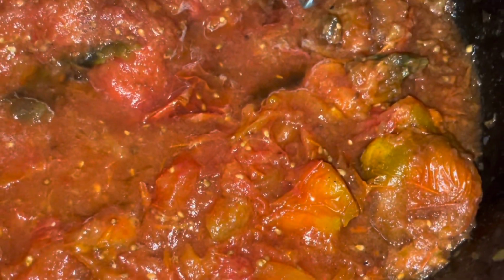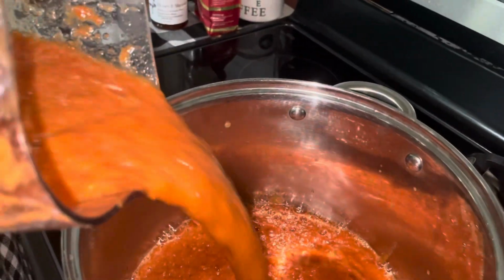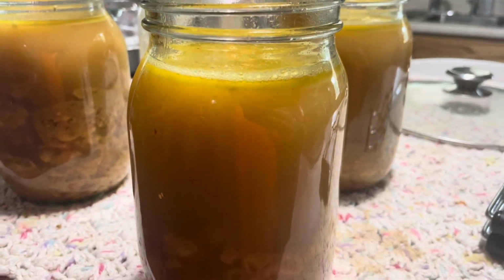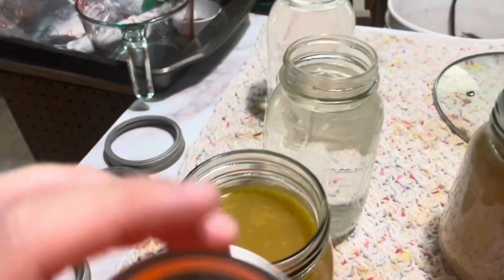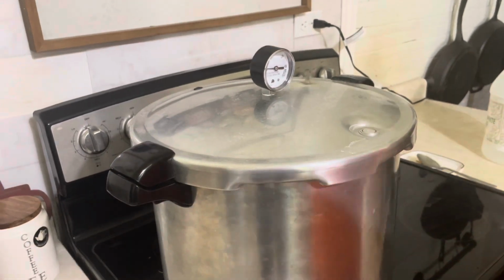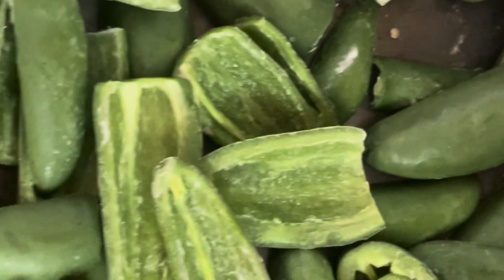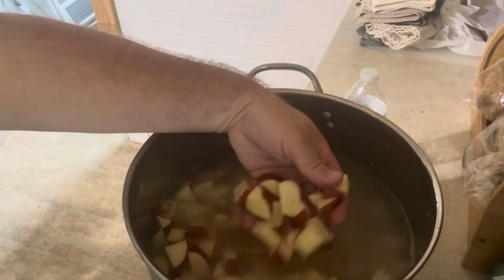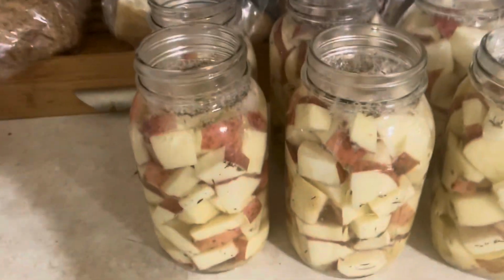Every Bit Counts Challenge WEEK 1// Recipes included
Alrighty yall this is Week one for the everybitcountschallenge hosted by @threerivershomestead ! I first heard about this challenge from one of my FAVORITE channels @LivingTraditionsHomestead .

Day 1 - Canned 1/2 Pints of Pizza Sauce
- 4 tbsp oregano
-2 tbsp basil
-1 tbsp dried onion powder
-1 tbsp garlic powder
-1 tbsp thyme
-1 tbsp fennel
-1 tbsp paprika
-1 tbsp black pepper
Store in Mason Jar use 1/4tsp per jar

Day 2  - Ham Soup

Day 3 - Frozen Jalapeno Halves

Day 4 - Loaf Breads/Hoagie Rolls

Day 5 - Tomato Sauce
-3tbsp dried oregano
- 3tbsp dried basil
-3tbsp dried parsley
- 1tbsp garlic powder
- 1tbsp dried thyme
- 1/4tsp salt
-1/4tsp pepper
-1/4tsp pepper flakes
Store in Mason Jar use 1/2tsp per jar

Day 6 - Canned Roasted Potatoes
Recipe in Video  See index cards